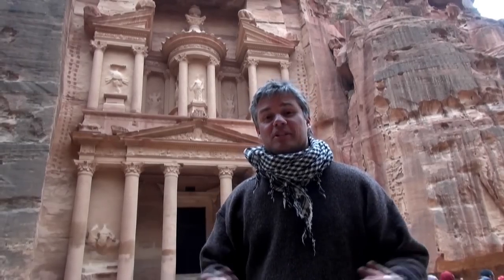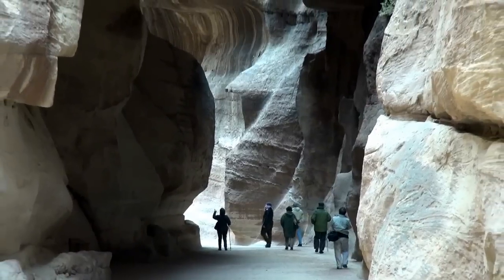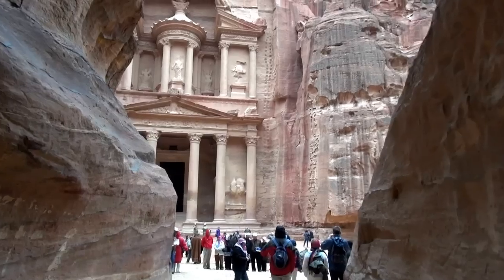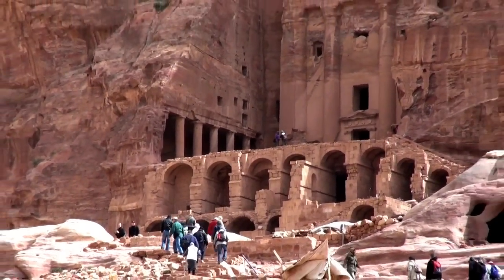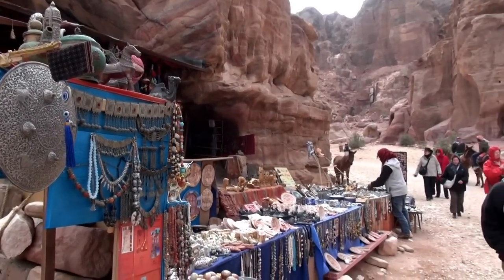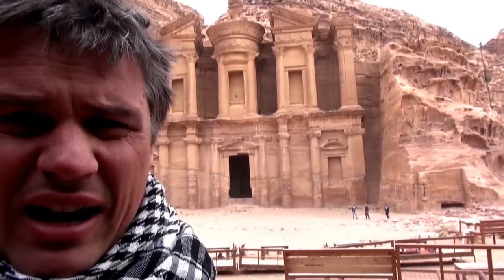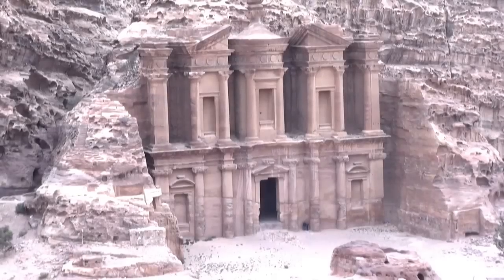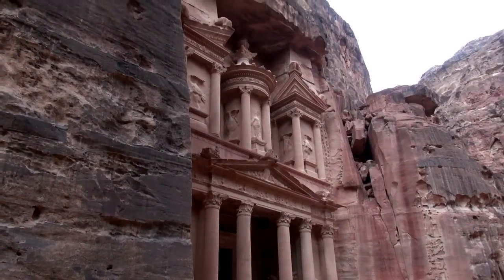Petra Jordan with Bunnik Tours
Explore the incredible Lost City of Petra in Jordan with Bunnik Tours, the small group tour specialist. Combine Jordan with Egypt or travel independently.  For full details on our Egypt & Jordan small group touring program visit the Bunnik Tours You're sure to find a Egypt & Jordan Small Group Tour that's right for you. All Bunnik Egypt & Jordan Tours are limited to a maximum of 26 people and are designed specifically for Australian travellers.